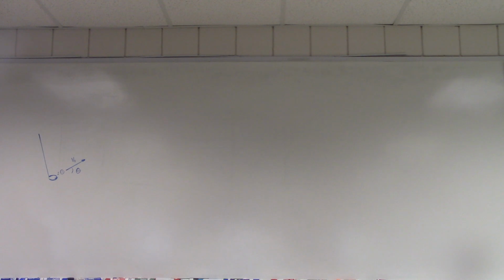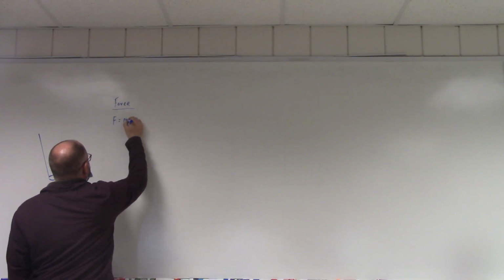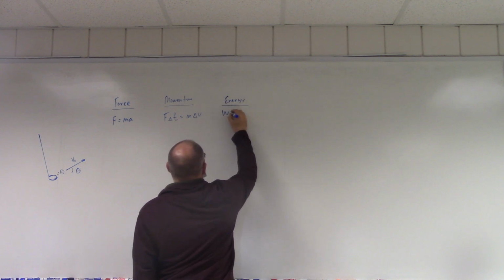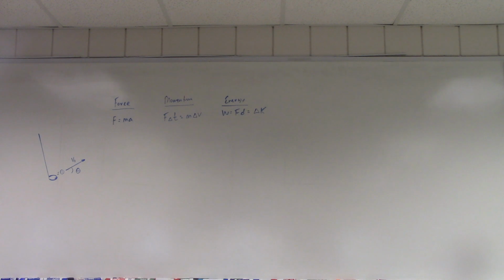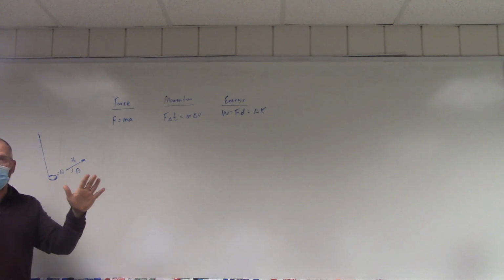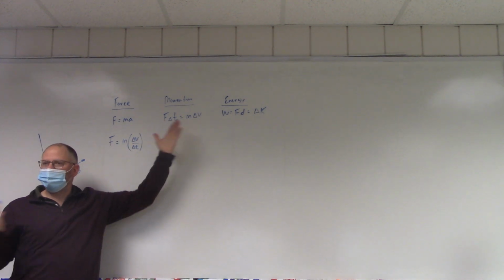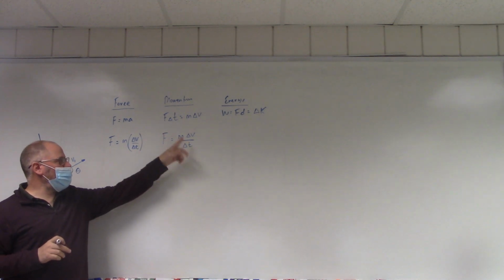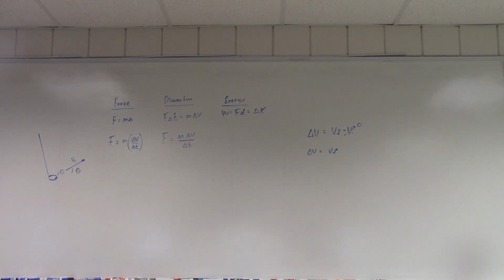AP Phys 4 26 Part 1